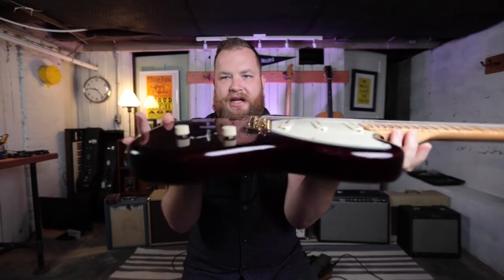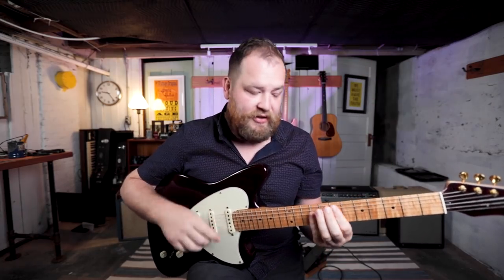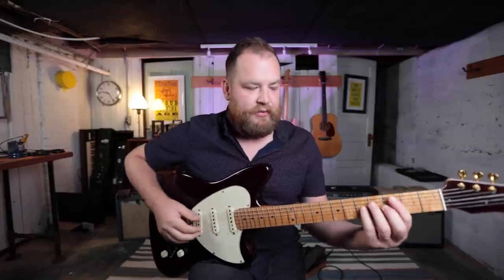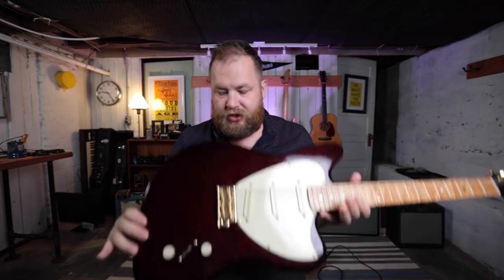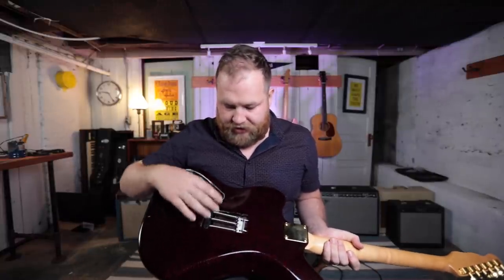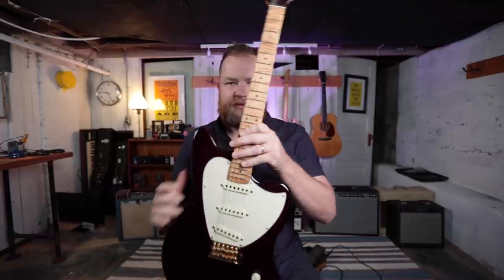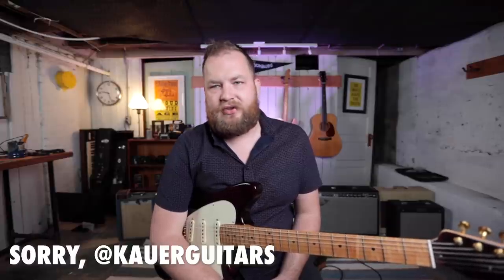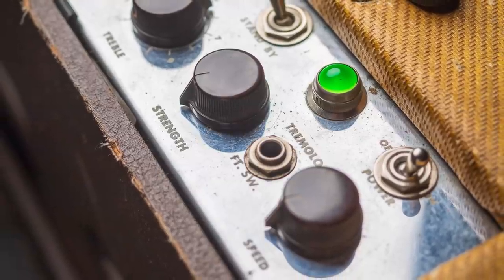I've avoided building this guitar for 3 years...Assembling the Razzmatazzmacaster!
Snark Tuner

Screwdriver Set